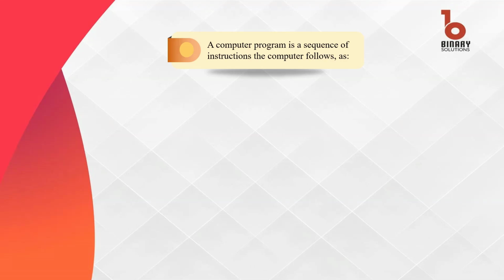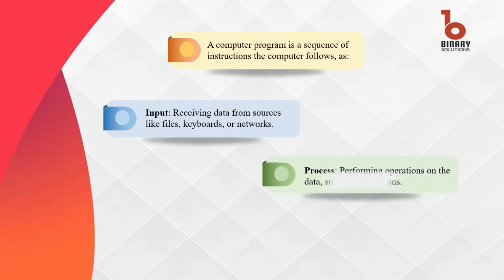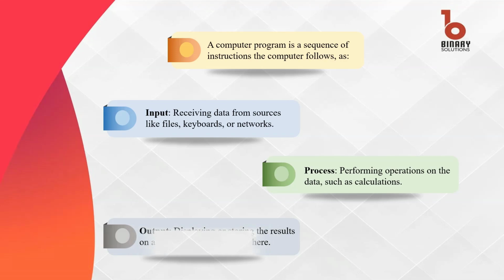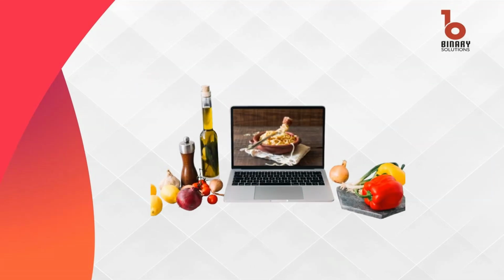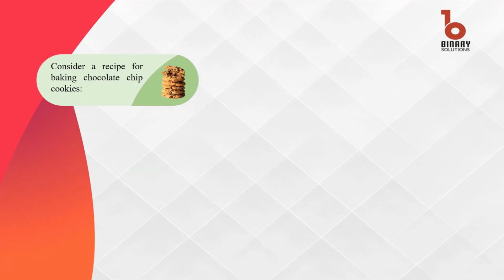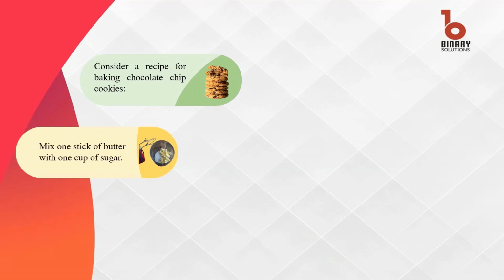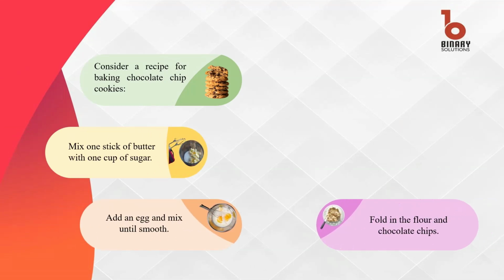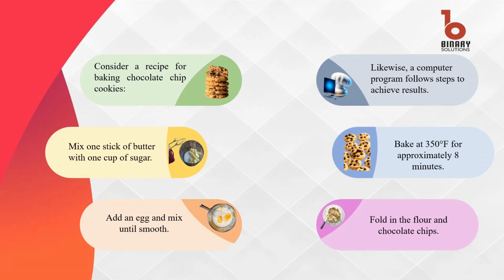New to Programming? Learn the Essentials to Get Started!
In this video, we dive into the world of programming and explore its incredible potential! Whether you're a complete beginner or looking to strengthen your foundational knowledge, this guide breaks down key concepts in a clear and engaging way. Learn:

What programming is and why it's essential in today's world
How coding powers everything from apps to websites
The different programming languages you can start with
Simple tips to kickstart your coding journey

If you've ever been curious about how to get started with coding, this is the perfect place to begin. Watch now and start unlocking the power of programming!